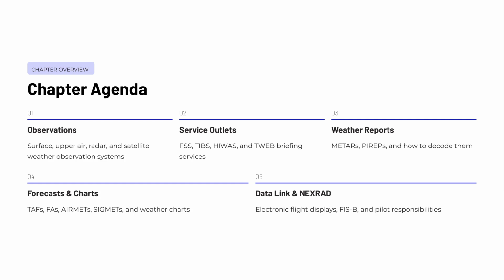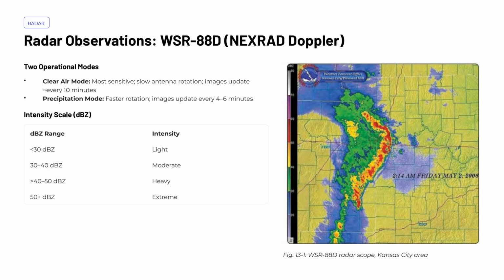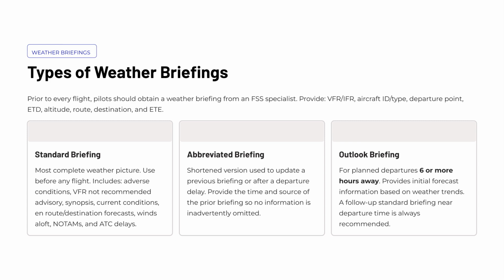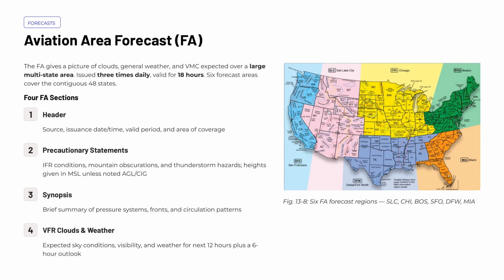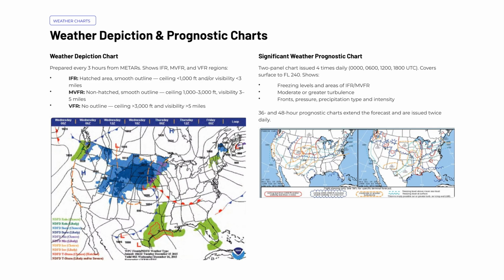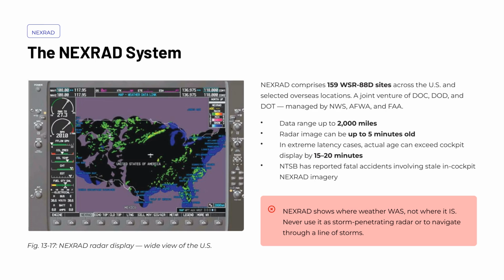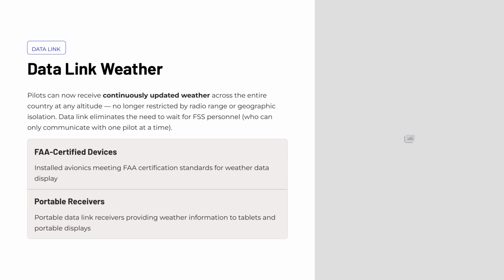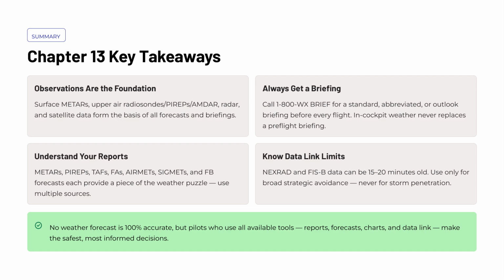Lecture — Aviation Weather Services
This private pilot lecture covers Chapter 13: Aviation Weather Services, providing a comprehensive overview of the weather tools and resources pilots use to make safe flight decisions. Topics include surface observations and METAR decoding, upper air data, NEXRAD radar, satellite imagery, Terminal Aerodrome Forecasts, AIRMETs, SIGMETs, and modern data link technology. Students will learn how to access and interpret aviation weather reports and forecasts from sources such as the National Weather Service, Flight Service Stations, AWOS, and ASOS. Mastering these aviation weather services is essential for conducting preflight briefings and managing weather-related risks in general aviation.